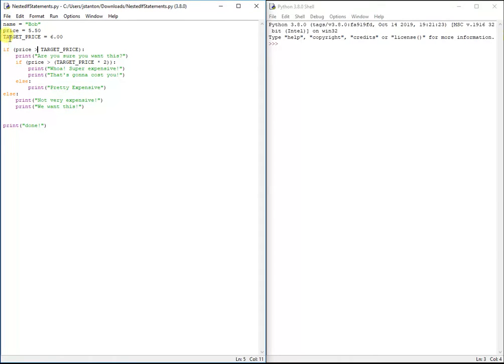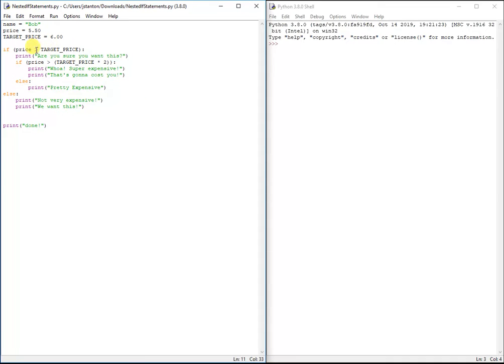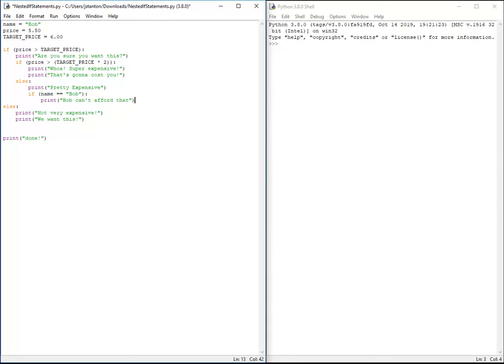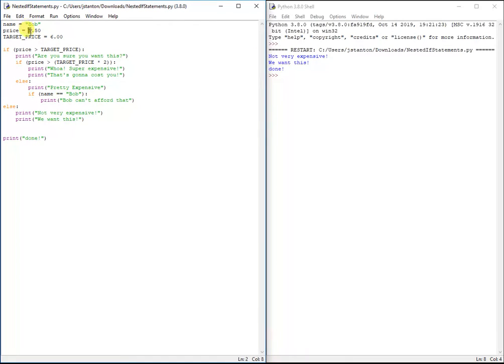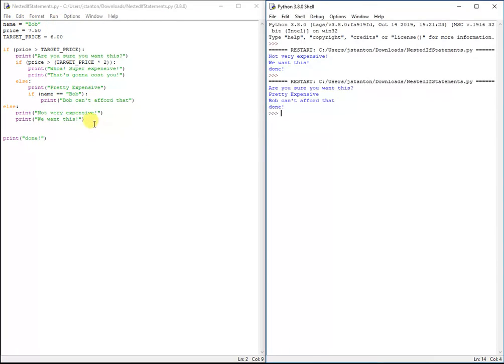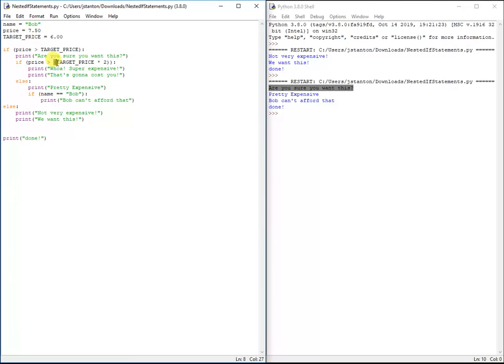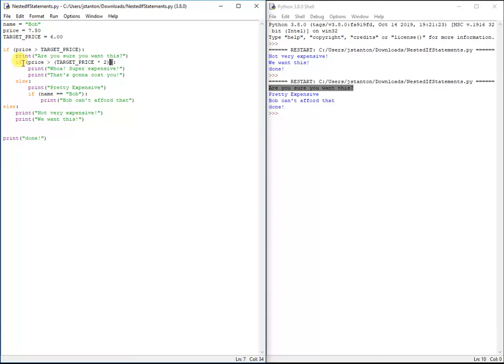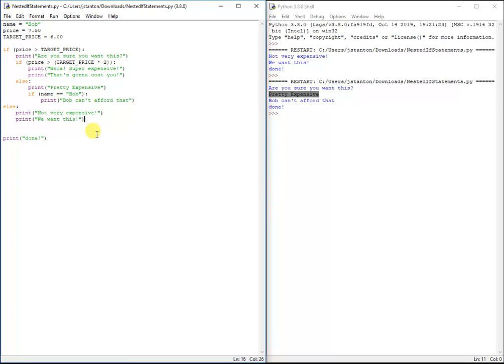Nested statements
This looks at putting an if statement inside another if statement.